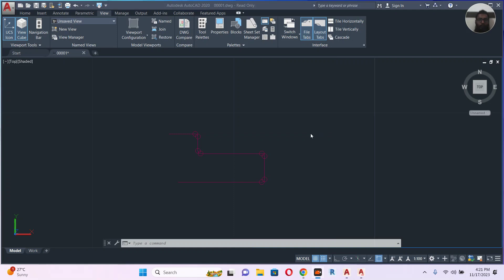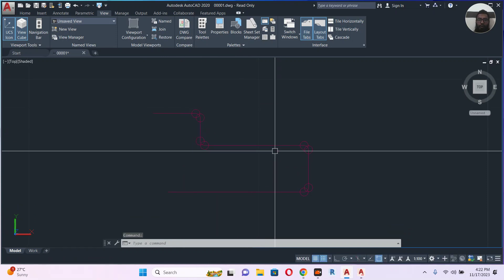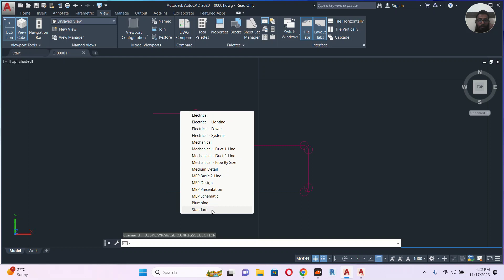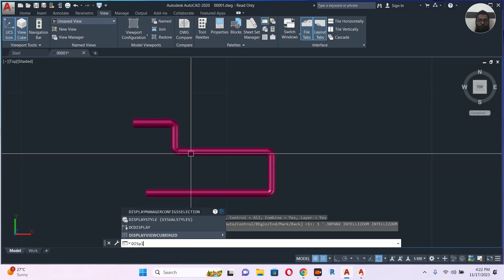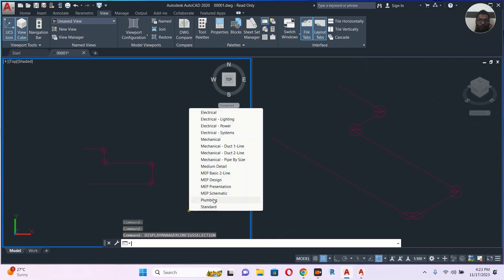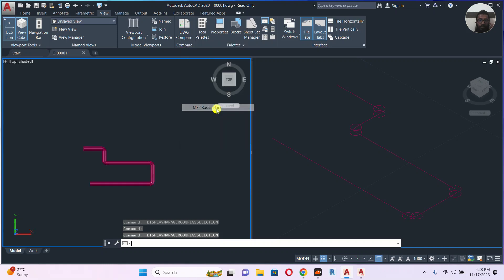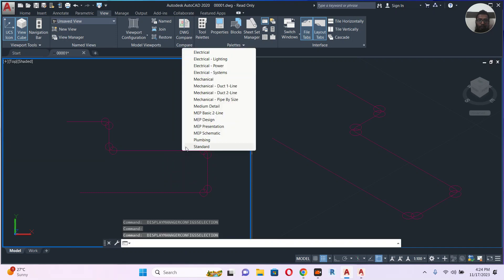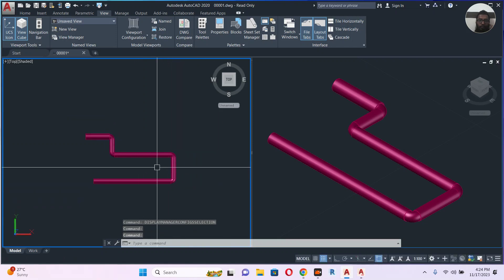How to Solve Pipe & Duct Showing as Single Line ( AutoCAD Tips & Tricks )